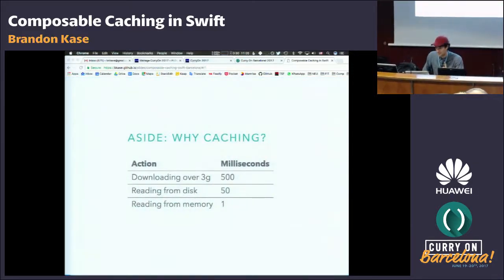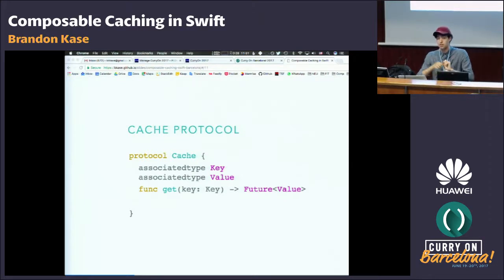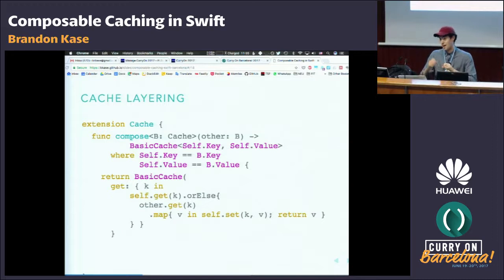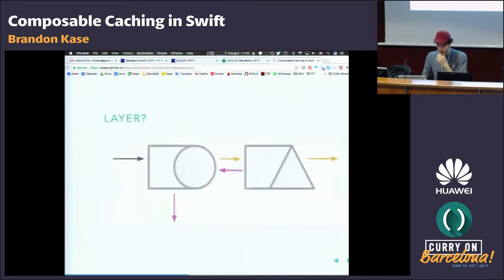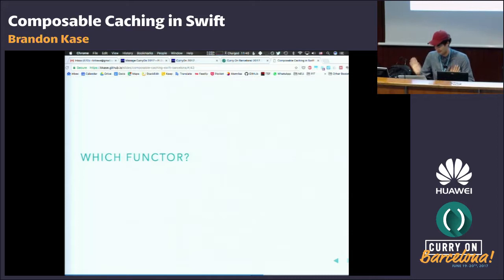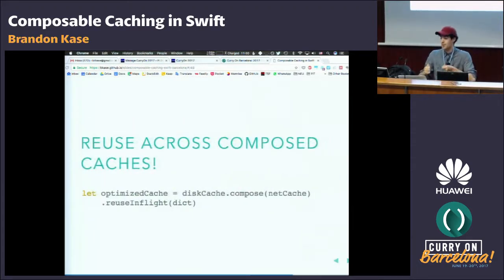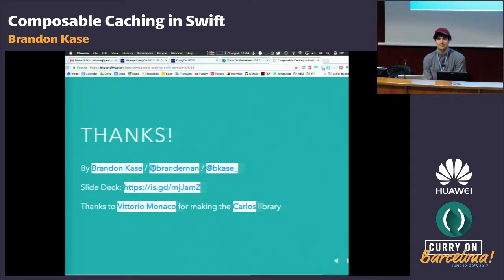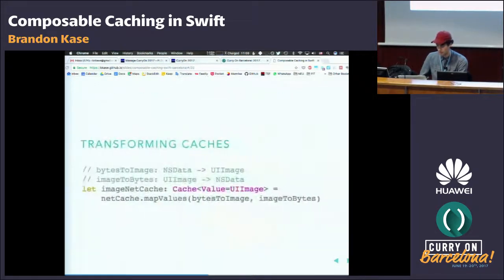Brandon Kase - Composable Caching in Swift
Abstract
Consider what it means to be a cache. You need to be able to(1) associate a key with a value and (2) get some value given a key if such a value exists. That’s basically it. Caches tend to appear in layers. In a CPU, memory reads check L1, then L2, then L3, then RAM. When you want to load an image, you first check RAM, then disk, and finally network. On the backend, not caching enough means your clients will sit at loading screens. In a mobile app, if you don’t nail your cache code, the phone will use a lot of data. Excessive networking causes both battery and data-plan drain. On the frontend and the backend, your users will suffer. We can help ensure a clean correct implementation and encourage using caches in more places (leading to more responsive services and apps) by making it composable. Basic abstract algebra can help! Given two caches A and B, A on-top-of B means first check A, fallthrough to B, then write back to A. Now you can define a monoid for caches. Monoids imply easy composition. Easy composition means reasoning about our code becomes easy. Such an abstraction isn’t possible to express both statically and generically in languages like Objective-C and Java, but you can with Swift’s strong type system. The caching library Carlos provides the foundation upon which you can build prefetching and other useful transformations. Caches became reusable legos. Caching and prefetching are necessary for mobile apps and for backend services. In this talk, I will cover how to think about caches as monoids, how a monoidal caching system can simplify our jobs as software engineers, and what to expect when putting such a system into production.

Bio
Brandon Kase brings typed functional programming to weird places. He has shipped production code on Android with Kotlin, iOS with Swift and React Native, and Web with JS/Flow/React. Brandon is an iOS core-experience engineer at Pinterest who came across functional programming while pursuing a B.S. in Computer Science from Carnegie Mellon University. Brandon is excited that strong static typing and functional programming are becoming mainstream, and believes that techniques once reserved for academia will help industry produce more reliable software. He is in general fascinated by anything and everything related to well-designed programming languages and libraries.